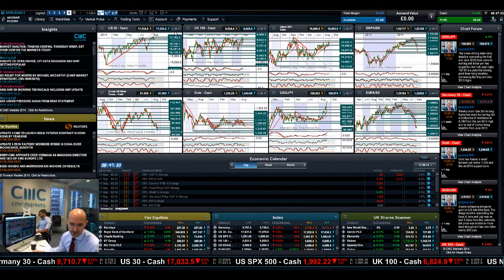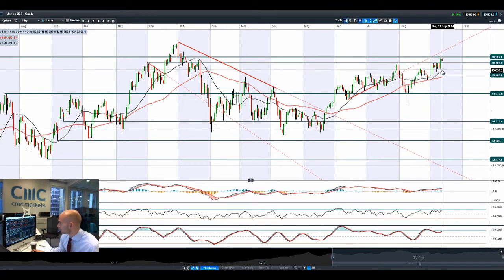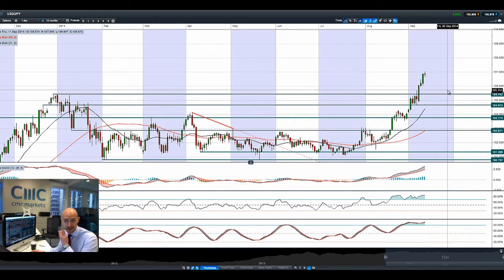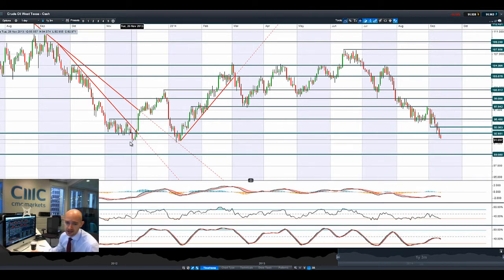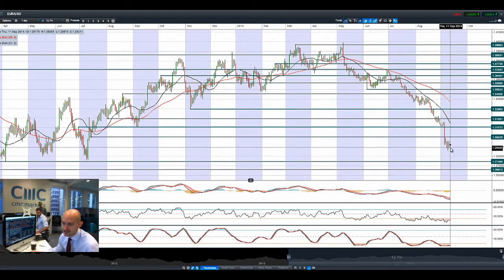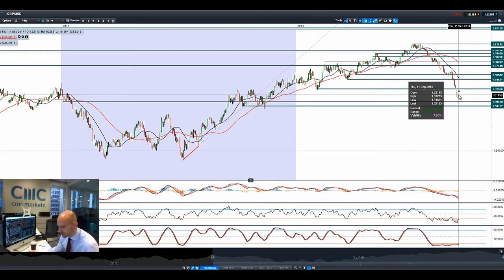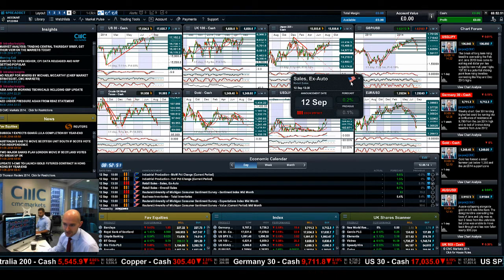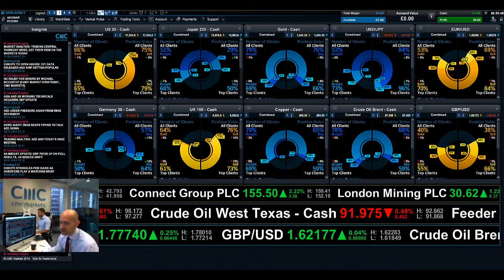USD/JPY hits 107.00, Crude slides as stocks sputter on weak China data CMC Markets 11th Sept